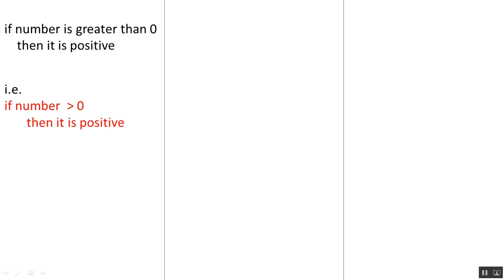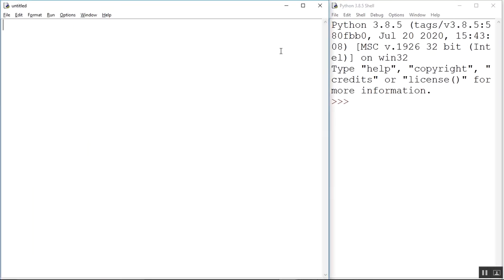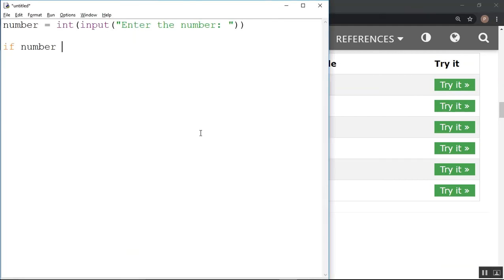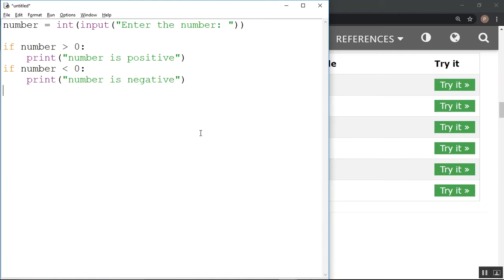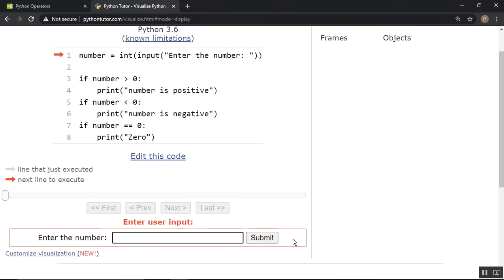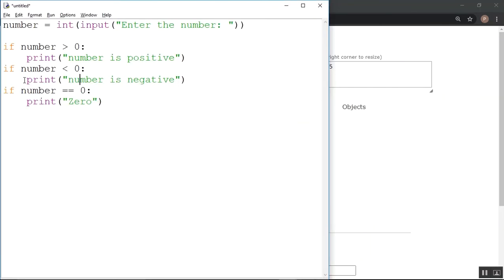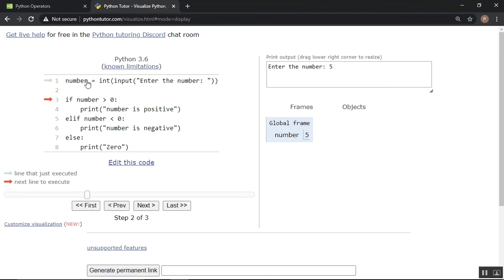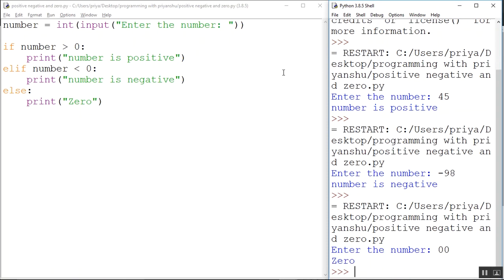Lecture 13 - If, Elif and Else ( Python Program to Check if a Number is Positive, Negative or Zero )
Learn python by writing 60+ live programs.
Lecture 13 - If, Elif and Else ( Python Program to Check if a Number is Positive, Negative or Zero ) |Programming with Priyanshu English

Python Course